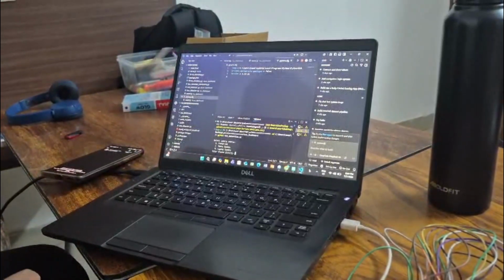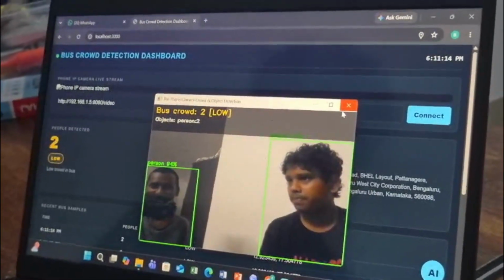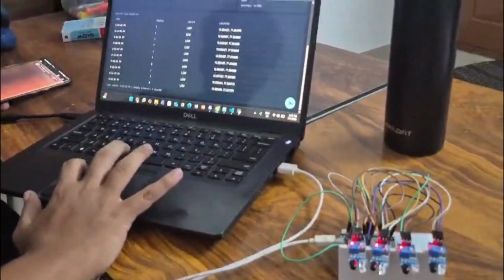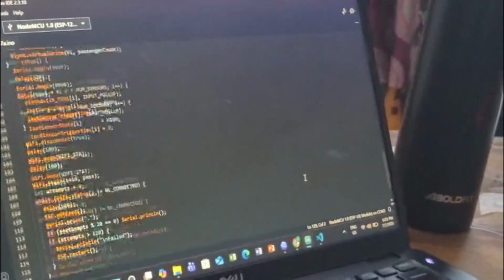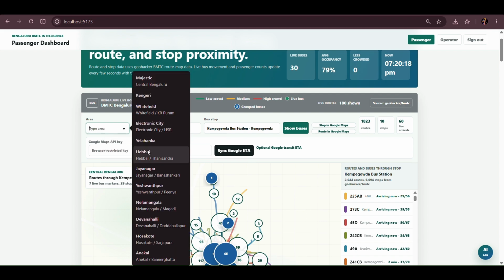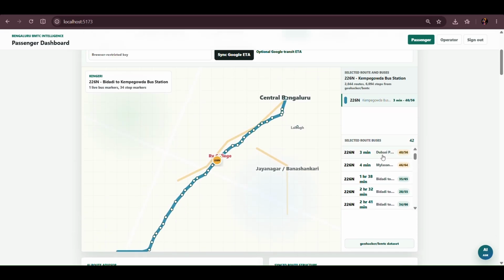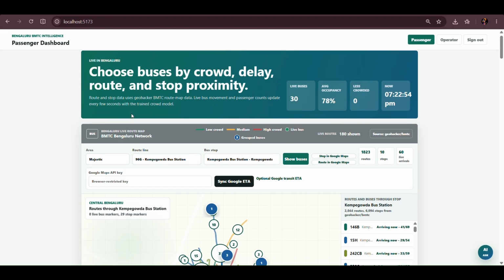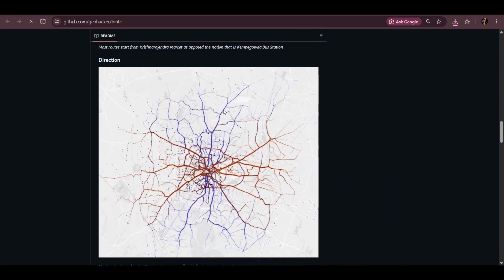AI-Based Passenger Counting & Crowd Detection System | The Future of BMTC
Credits : Dhanush Appanna and Bharath B L